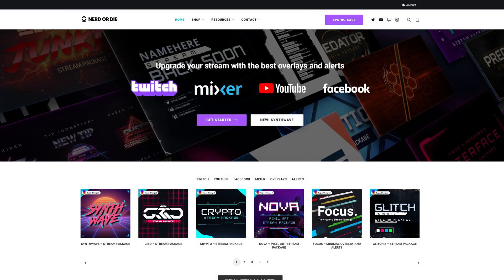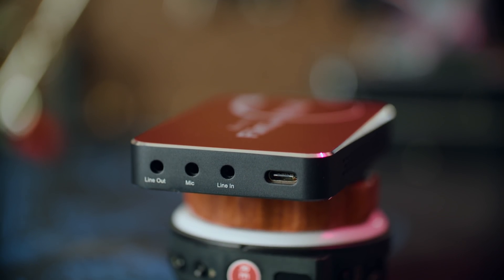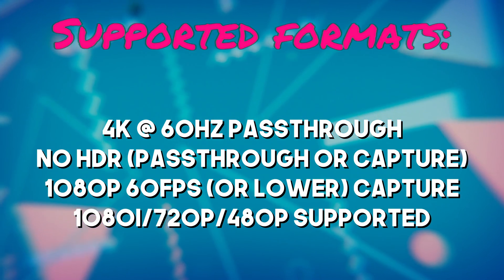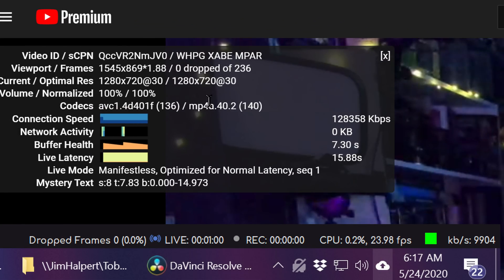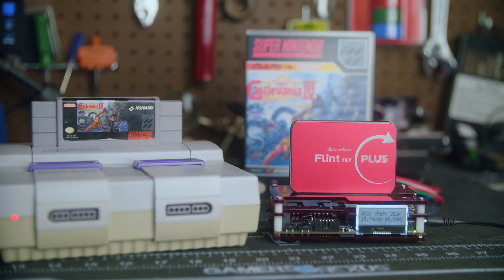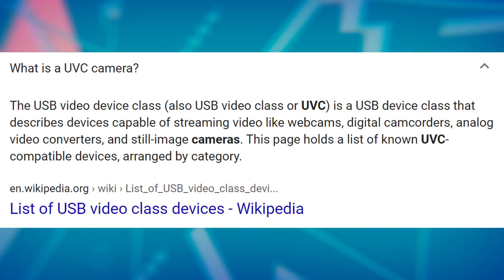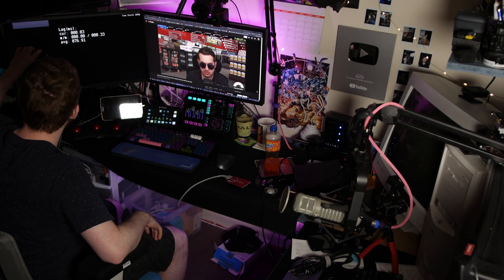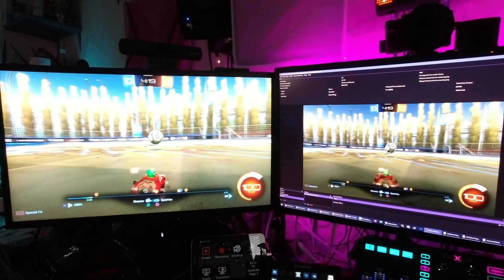🔥 My new FAVORITE USB Capture Card! | ClonerAlliance Flint 4KP Plus Review | 4K, Mac/Linux, UVC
4K 60fps passthrough, UVC compatibility, audio inputs, and it’s not price gouged due to Covid? Today’s capture card review is my new favorite USB capture card. Watch out Elgato and AVerMedia, ClonerAlliance is finally coming for you.

TIMECODES:
00:00 Intro
01:02 Ad
01:34 Physical Overview
03:13 Specs
05:34 Retro & Weird Support
07:04 UVC & Camera
08:44 Latency
09:37 Audio Support
10:54 Mobile Support
12:10 Complaints
12:50 Conclusion